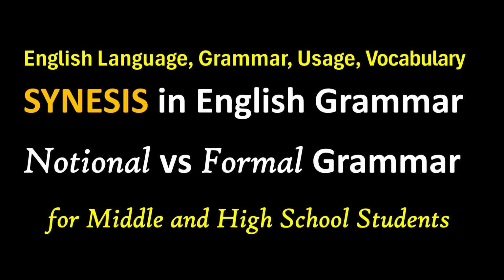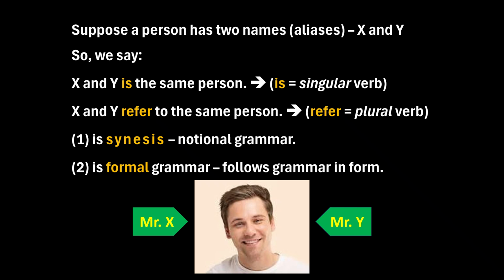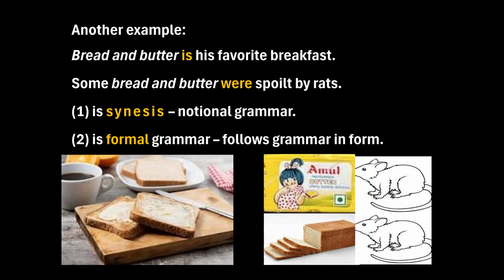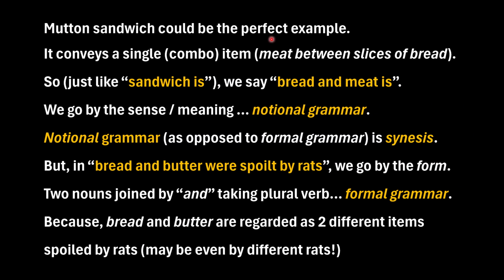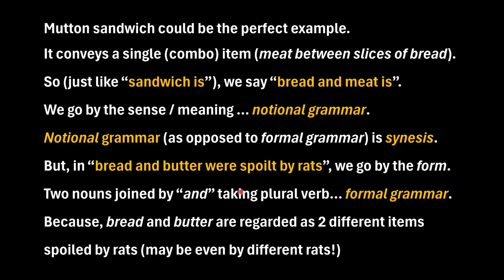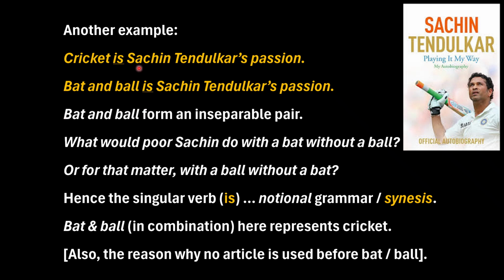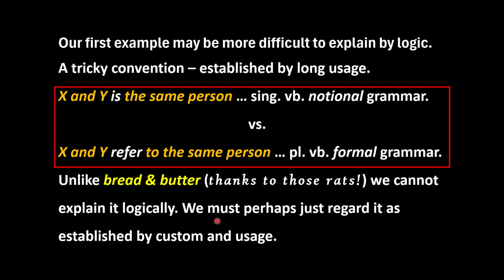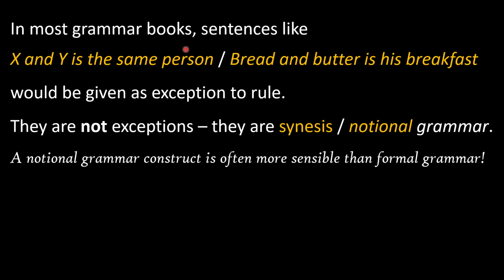synesis (notional) vs formal grammar